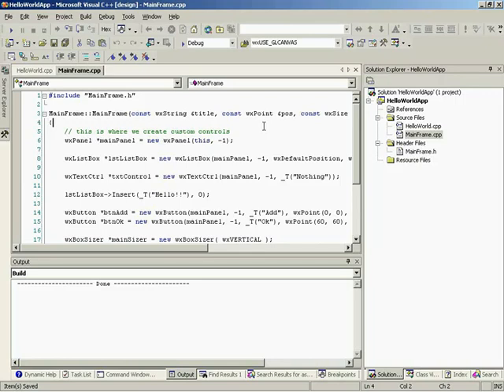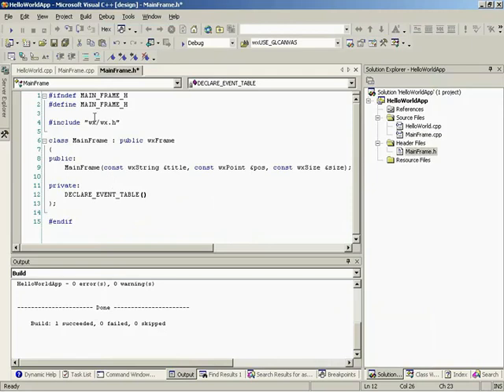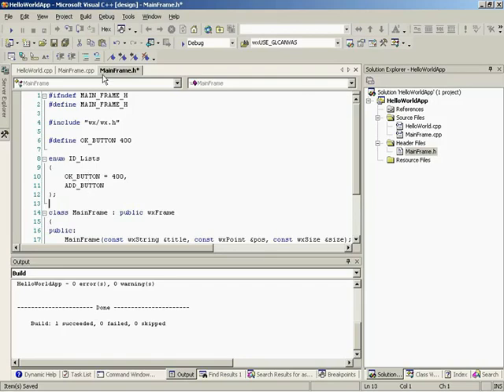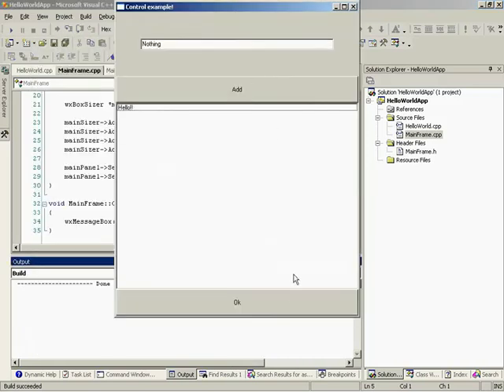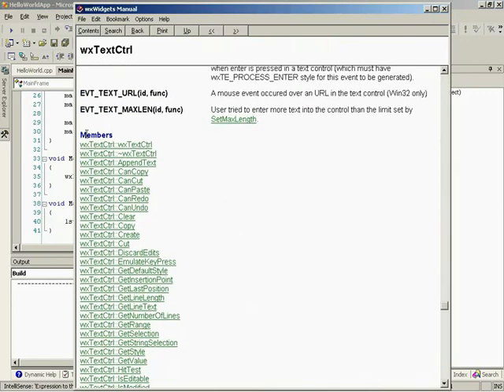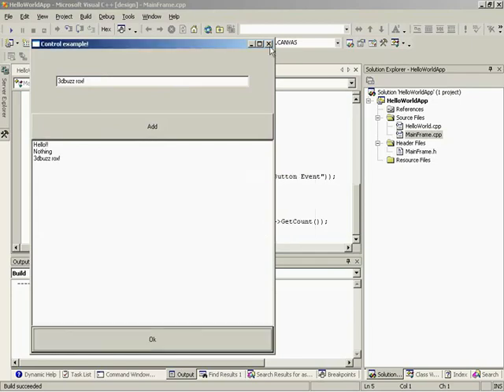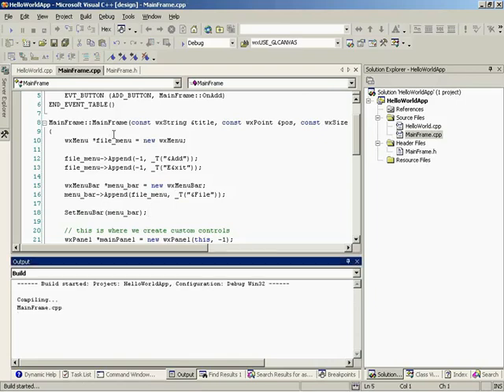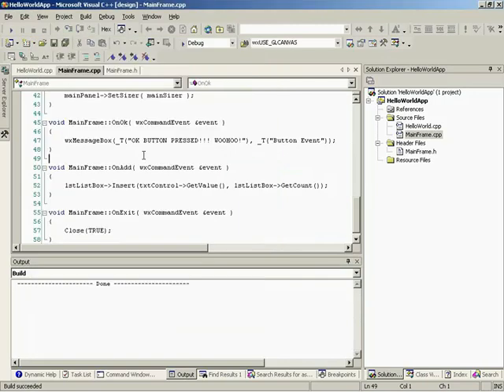🔴 Event Table • GUI Design • C++ Advanced Level • C++ Tutorials • C++ Basics • C++ Course • (Pt. 25)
00:00 - Event Handling in Windows
01:43 - Adding a Custom Event to the Mainframe
03:29 - Setting Up Constants with Define Statements
05:06 - Using Enumeration to Identify Buttons
06:51 - Adding Functionality to the Event Handler
09:00 - Capturing the Add Button Event
10:54 - Adding Text to a Text Control
12:37 - Adding Items to a List Box
14:28 - Creating a Menu Bar in Python
16:17 - Creating a Menu Bar in wxPython
18:18 - Setting Up Events with Event Tables and Dynamic Events
20:21 - Dynamic Events

Learn C++ Programming - Graphical User Interface (GUI) Design - Event Table.

In this video, we explore the world of event handling when using wxWidgets in order to help provide functionality to our controls.

This section will teach you how to develop your own graphical user interface, or GUI, for your applications. The lessons will use wxWidgets, so that the result will be compatible with multiple platforms, rather than being limited strictly to Windows. Lessons include how to obtain wxWidgets, the creation of your first application using wxWidgets, control creation, use of events, graphic implementation, and how to use precompiled headers to speed up compile times.